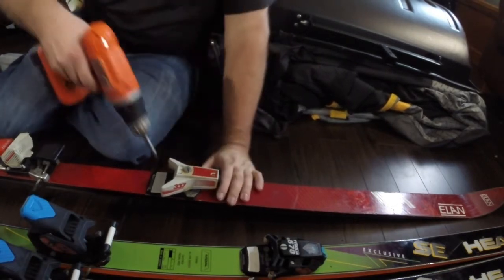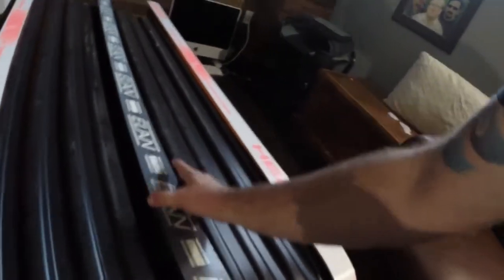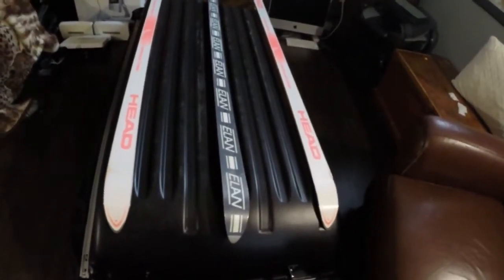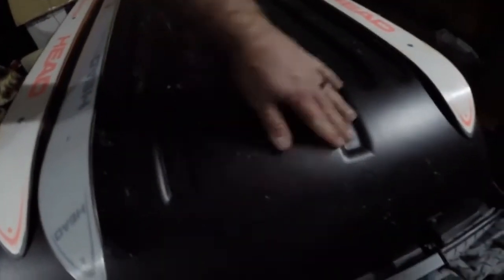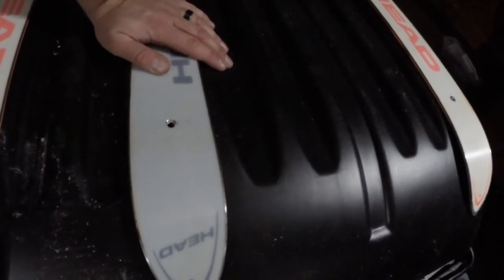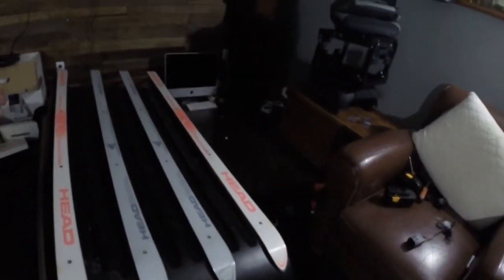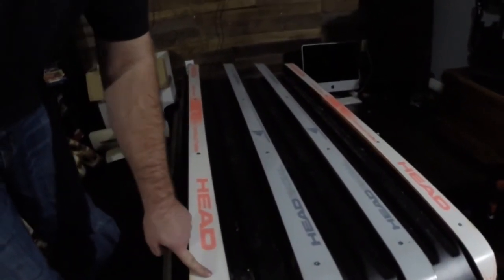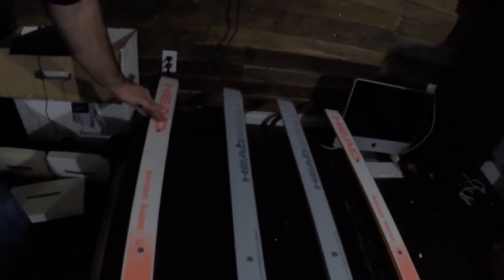How To Install Skis on Ice Shelter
Today, I'm installing skis on my Frabill Citadel hut.  Skis have a longer life than runners, especially if they see a lot of time on pavement.  First time doing it, so I'll let you know in the comments how it works out for me.
Equipment needed:
Skis (4)
1.25" Stove Bolts (16)
Matching nuts and washers (16 ea)
LocTite or equivalent thread glue
Gorilla Construction Adhesive or equivalent waterproof silicone sealer